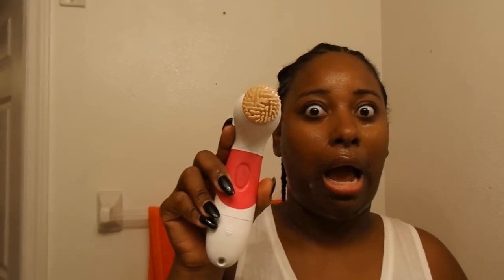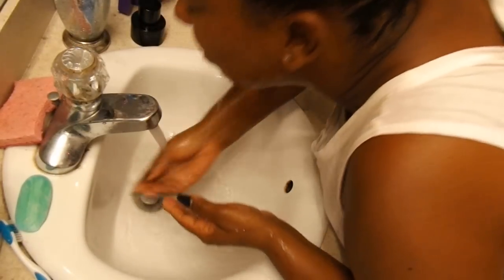Derma Brush Demo || Vicariously Me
Derma Brush Demo and First Impressions

I bought the Derma Brush a few months ago and Finally edited everything for the release. If you have been thinking about getting a derma brush or any kind of spin brush for that matter I do reccommend it. Especially if you're a makeup wearer. You should certainly be having a brush will reach deep and clean your skin a bit better.

Start Saving on your online purchases today!

Google+ @VicariouslyMe

Camera I use: FujiFilm s8630
Editing Software Windows Live Movie Maker, iMovie,  Corel Video Studio Ultimate x9

My Channel is all about Natural hair care and Natural Hairstyles
Makeup Looks, Tips and Tricks
Nails Design and care Acrylic and UV Gel Application
Fashion Outfit of the Days, Accessories, Hauls and More!